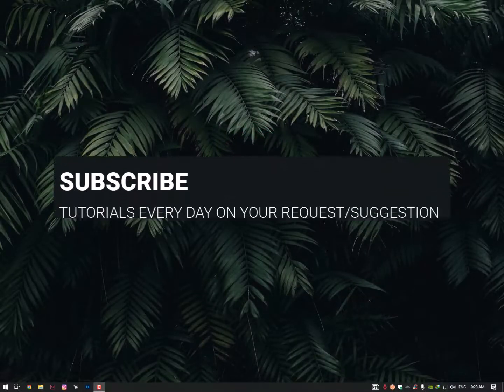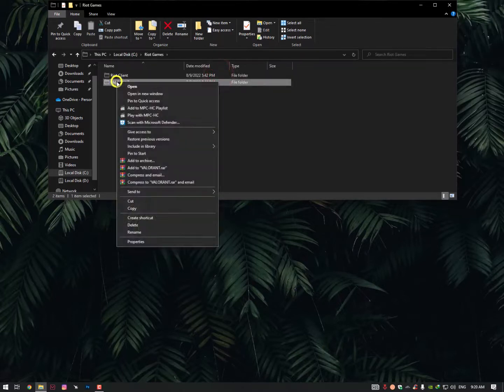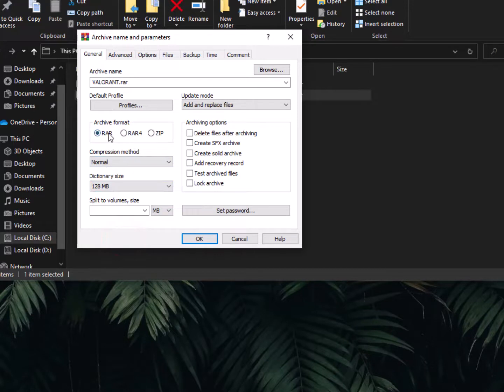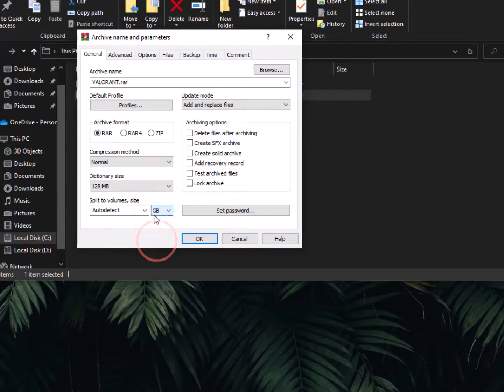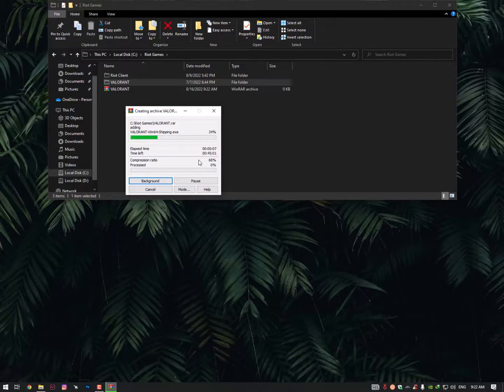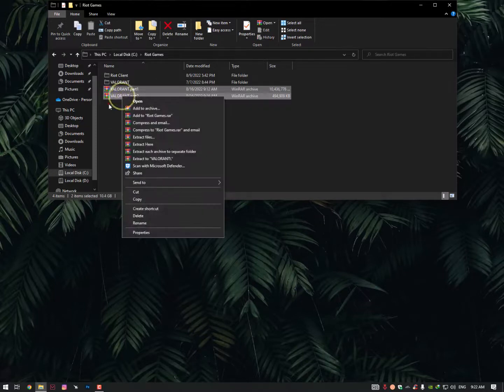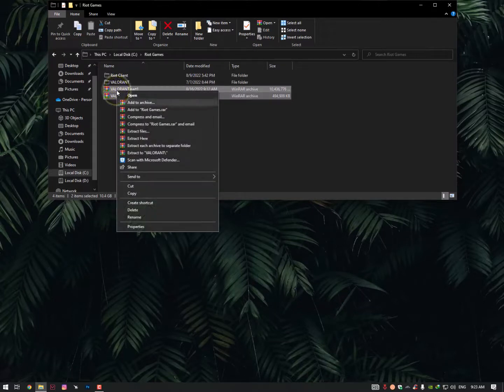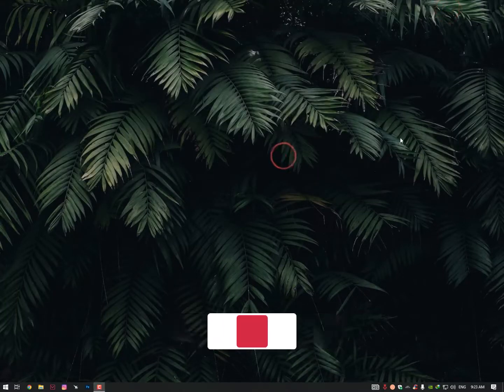How to Highly Compress Large files to small in PC | VALORANT Compressed File (25.8GB to 10.4GB)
Having trouble downloading Valorant due to slow internet? This guide explores two options:

Option 1: Highly Compressed Files (Unofficial - Use with Caution)

This video shows how to download Valorant in smaller, compressed parts for limited data plans. However, there are important points to consider:

👍Unofficial Files: These files are not distributed by Riot Games and downloading from unofficial sources can be risky.
Manual Updates: You'll need to manually update the game files with each patch.
Verification Issues: The Riot Client might not recognize pre-downloaded files, forcing a full download.
Download at your own risk if you understand these limitations.
Download both 💬

👍✅Option 2: Official Download & Alternatives (Recommended)

For a safer and more reliable download, we highly recommend using the official Valorant

✔ Here are other helpful tips for slow internet downloads:

Contact your ISP about upgrading your data plan.
Many ISPs offer faster download speeds during off-peak hours. Schedule your download for these times.